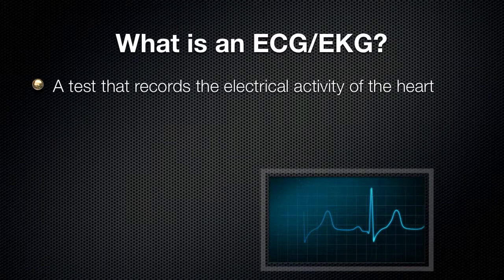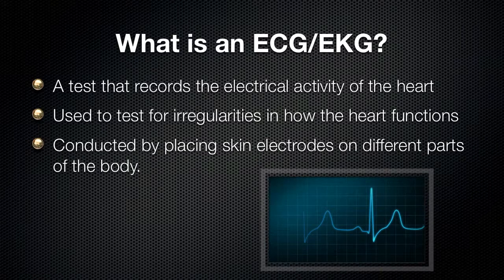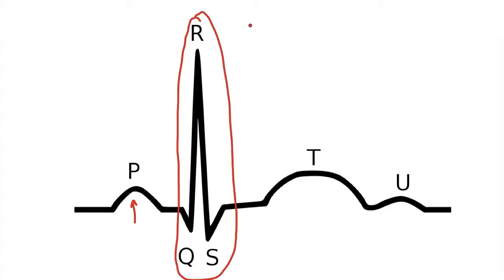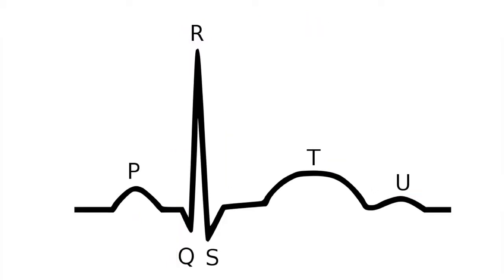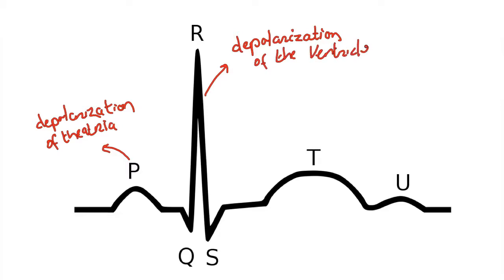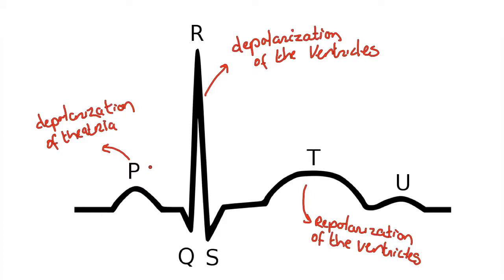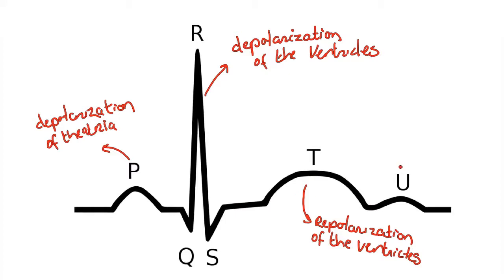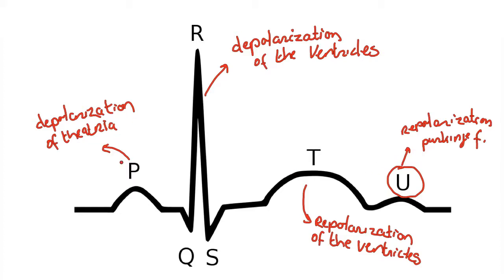048 How to Read an Electrocardiogram ECG EKG YouTube